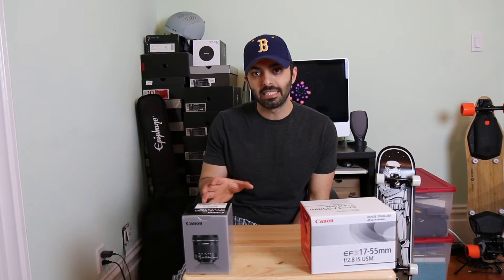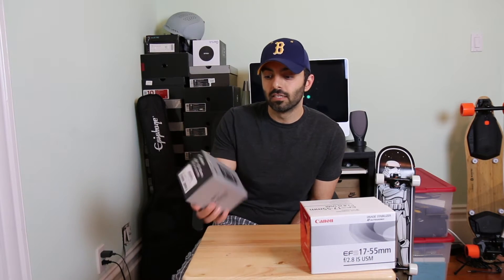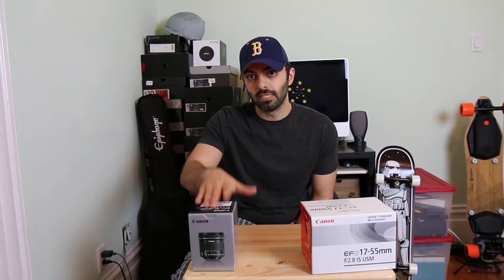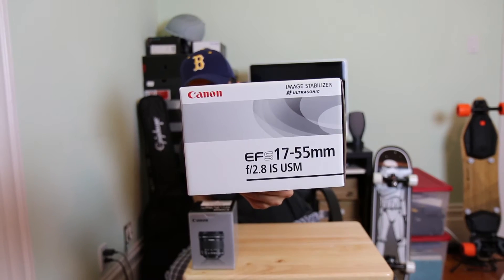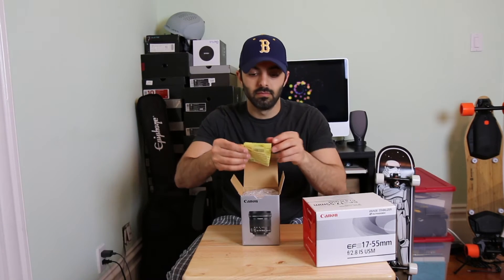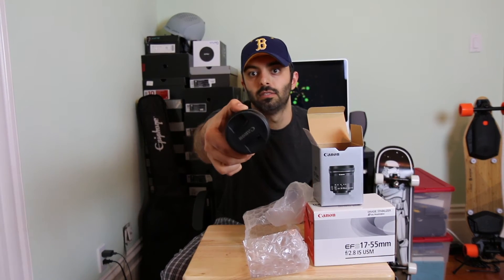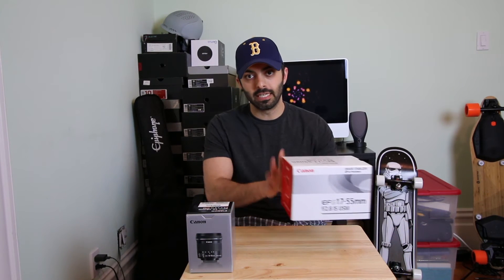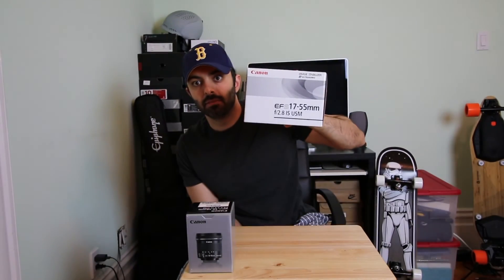STM Versus Non-STM USM Canon Lens - Sound Comparison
A comparison between a Canon STM and Non-STM lens.

Non-STM Lens - Canon EFS 17-55mm f/2.8 IS USM
STM Lens - Canon EFS 10-18MM F/4.5-5.6 IS STM